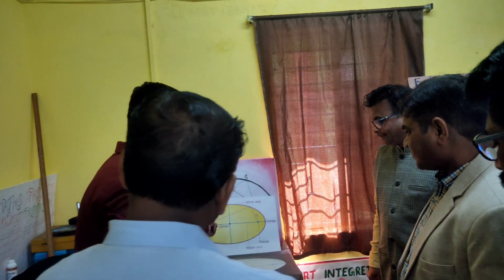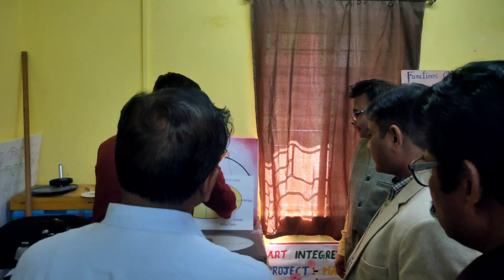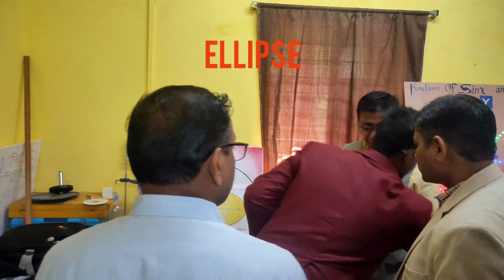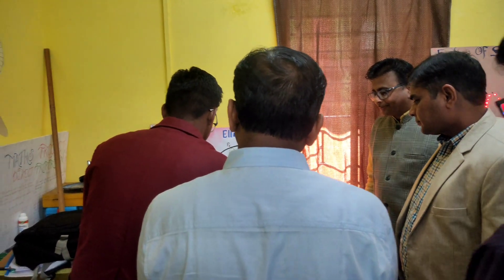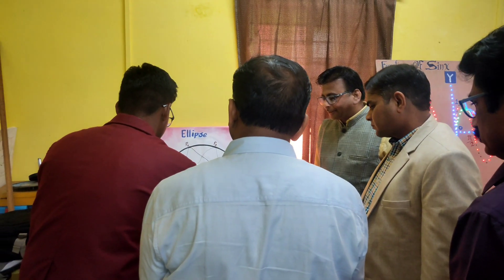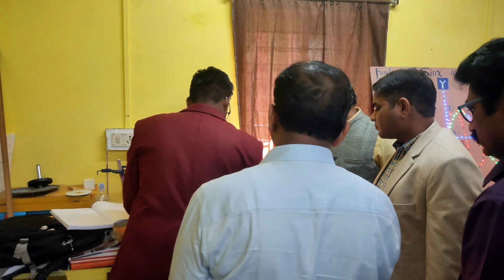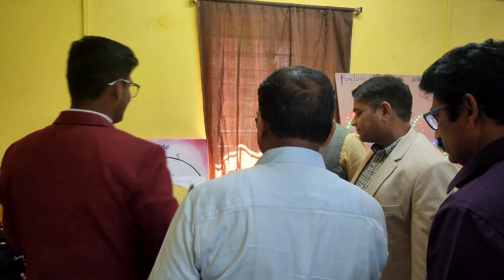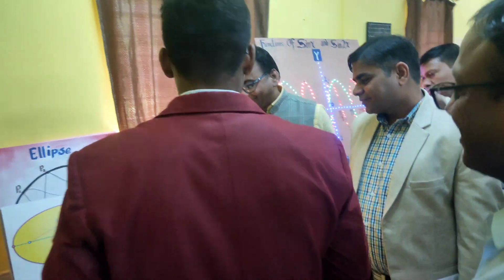Ellipse model class 11th